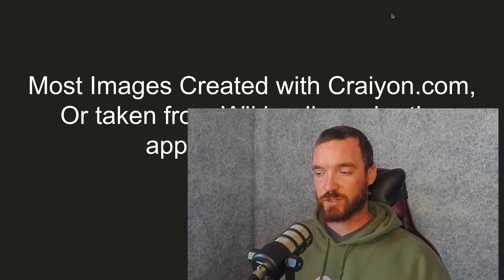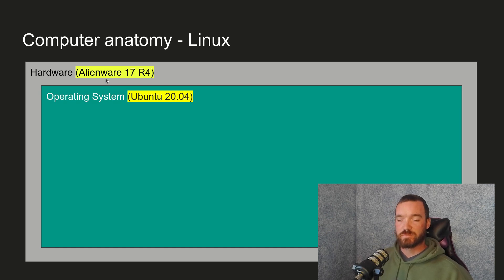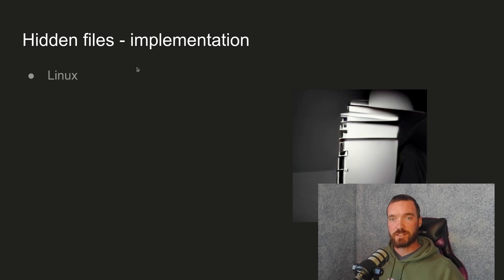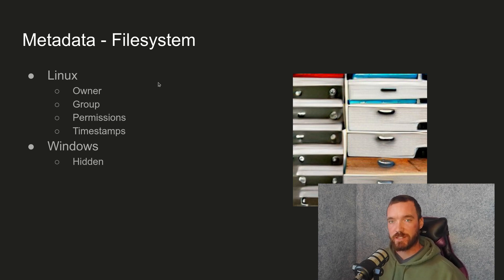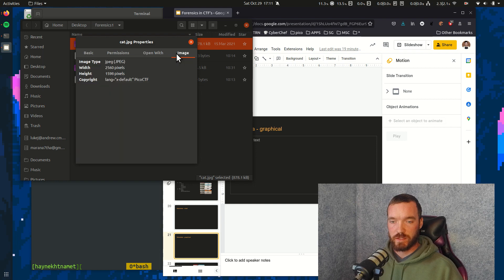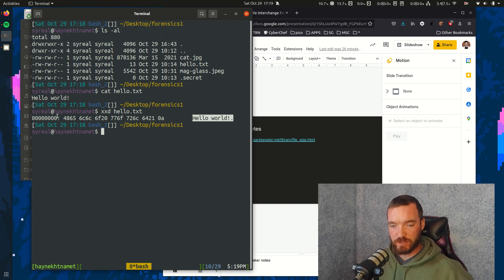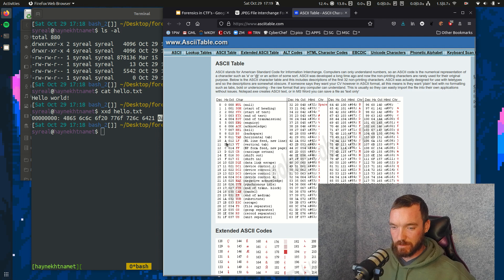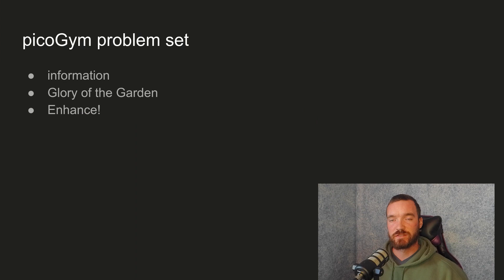Forensics in CTF's I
Learn the abstract layers of a computer and how files can be viewed as hexadecimal.